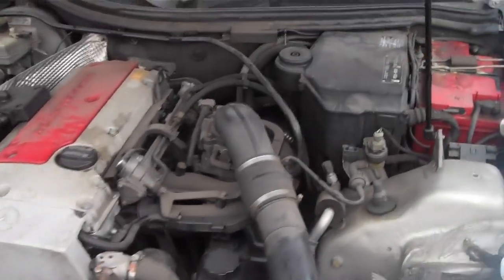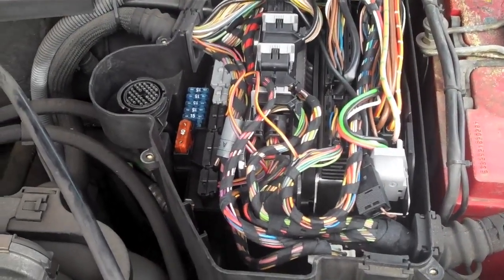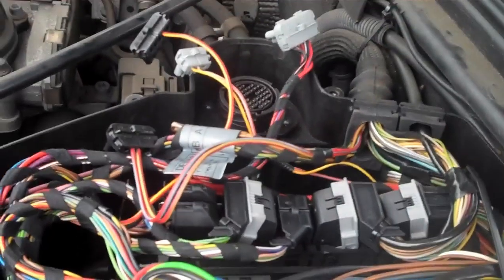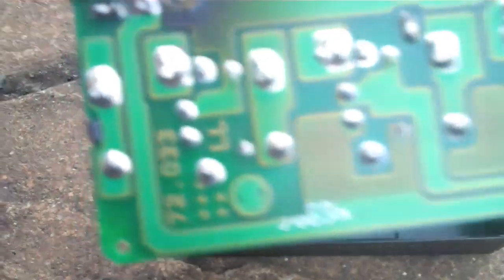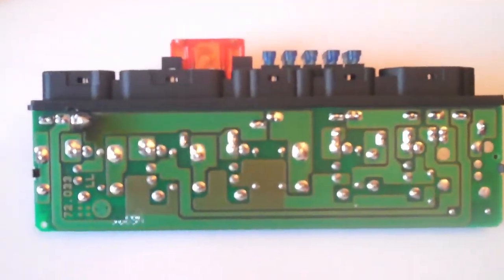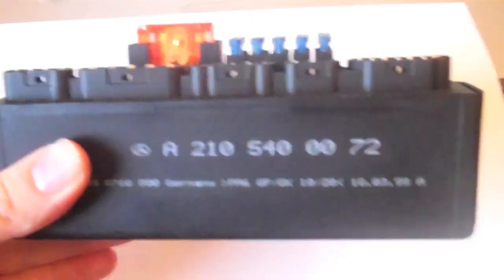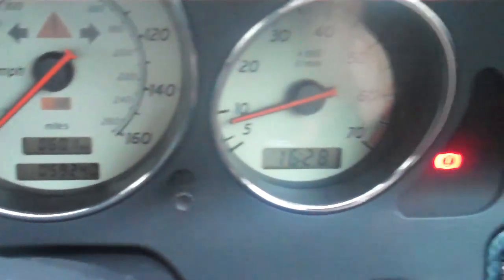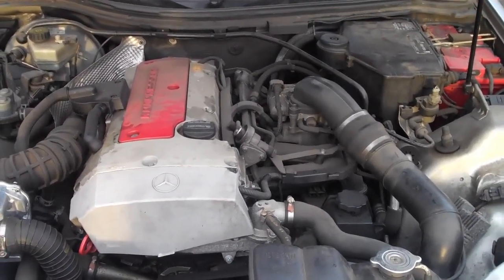Mercedes Benz SLK 230 K40 Relay Fix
Step by step guide on how to fix a common problem with the K40 Relay unit in a R170 series Mercedes Benz SLK 230.